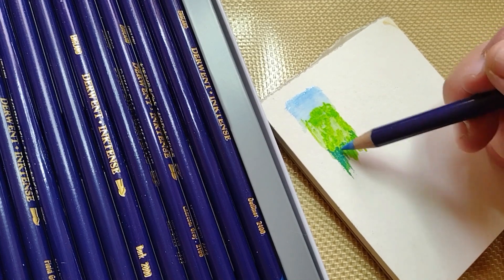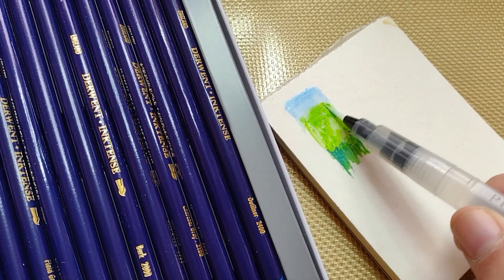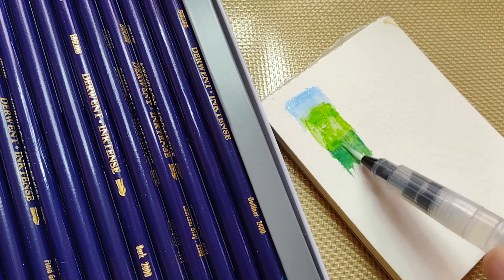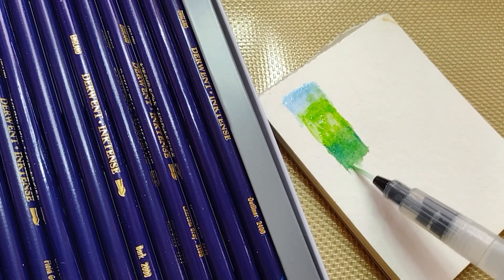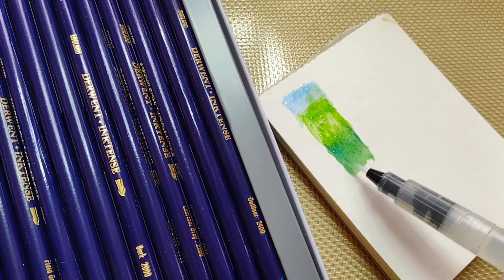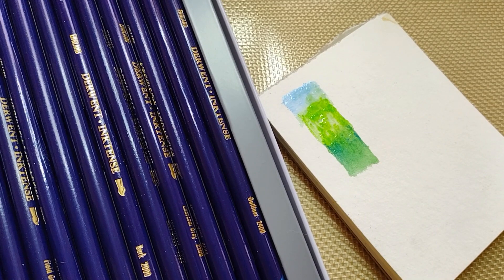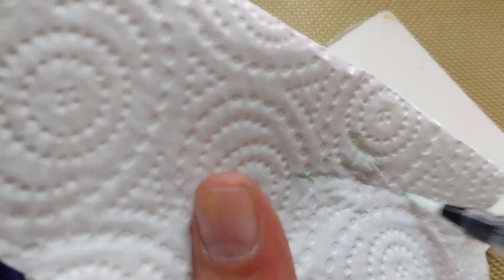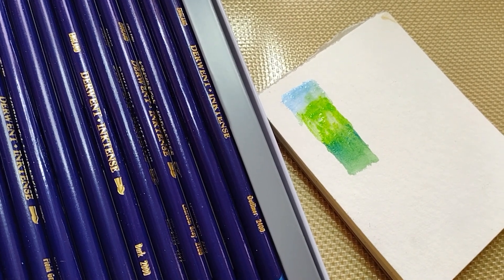Doodle Swatches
Make your Doodle Swatches into fun pieces of art. This is a freeform doodle where there is no plan and no direction. Swatches are a great way to begin your doodle. I'm using square, but you could use any that you want. What's next

Supplies used:
- Hahnemuhle Bamboo Mixed Media Pad 3.2"x4.2"
- Derwent Inktense Pencils Tin, Set of 24
- Tooli-Art Micro Fineliners
- Uni-ball Signo RT1 Retractable Gel Ink Pen, Ultra Micro Point 0.28mm, Rubber Grip, Black Ink, UMN-155-28, Value Set of 5

I draw inspiration from various artists such as Beardsley, Escher, Geiger, and more. I love patterns in nature and Greek and Oriental textiles and am influenced by art from various cultures and time periods (especially art deco and art nouveau).

✅ Remember, doodling is relaxing. Don't stress out. :)

Doodling as a  form of art therapy:
You can use doodles as a way to destress and unwind, It lowers your blood pressure. While relaxing , doodling also exercises and improves your mental sharpness. I use doodling as art therapy from a stroke I suffered in the latter part of 2022.

I hope you enjoyed the video and got inspired today.

Thanks, George